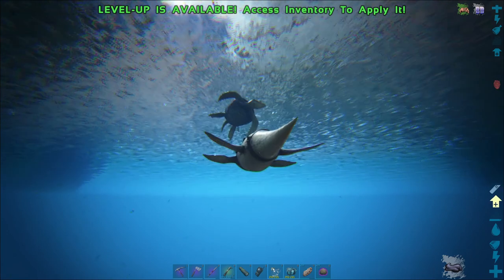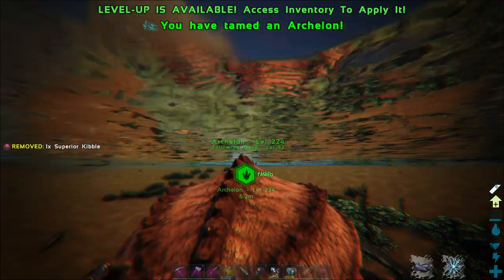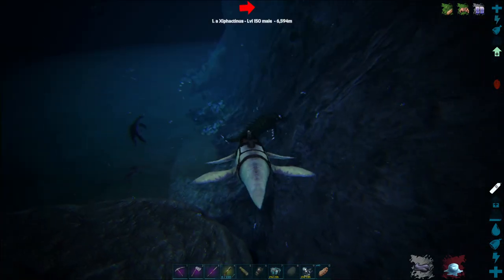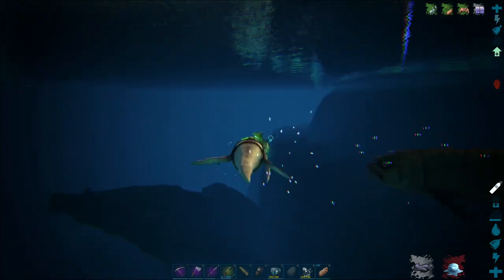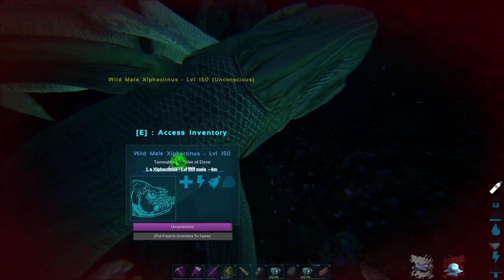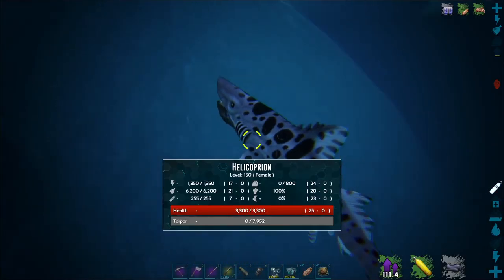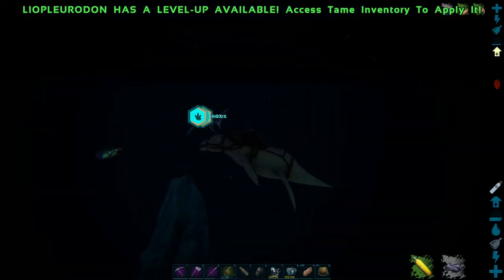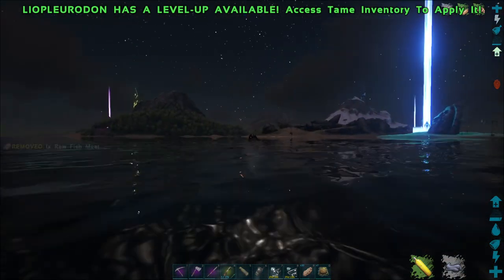Ark Additions Taming | Ark Survival Evolved | Ark Solo Survival | Ep. 22